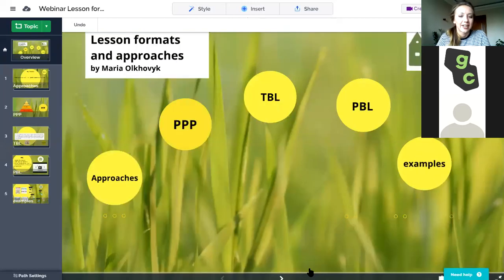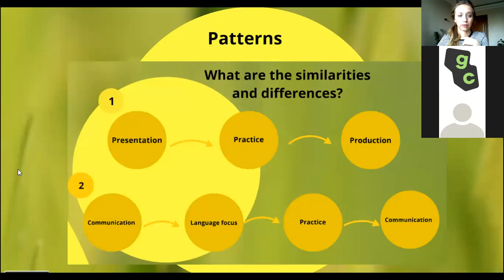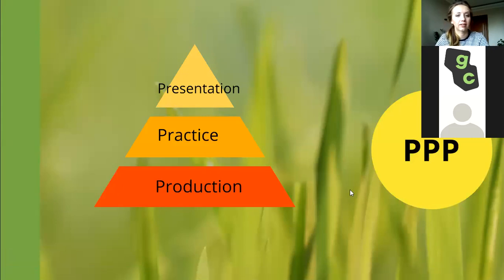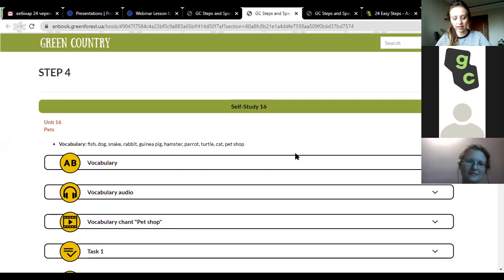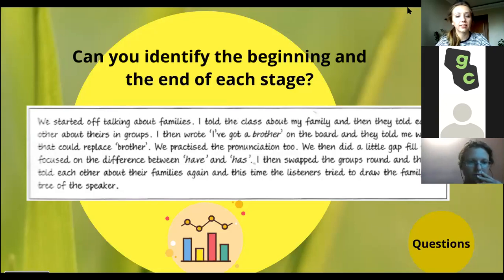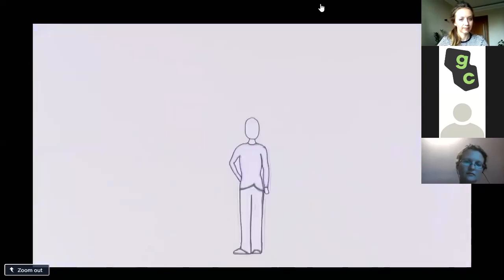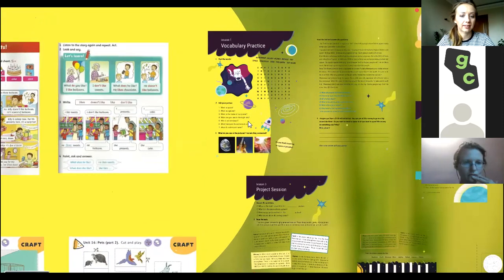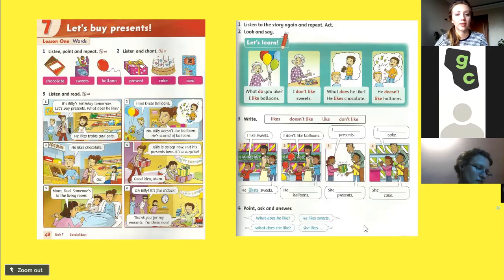Уроки англійської за PPP, TBL чи PBL - що обрати? | Вебінар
Запис безкоштовного вебінару від викладача Green Country на тему ➡️ : "Уроки англійської за PPP, TBL чи PBL - що обрати?". Мова вебінару: англійська

Протягом вебінару детально знайомимось з такими форматами уроків:

1️⃣ PPP - presentation, practice, production;
2️⃣ TBL - task based learning;
3️⃣ PBL - project based learning.

Спікер вебінару - Марія Павлюс:

✅ 12 років досвіду викладання;
✅  співавторка серії підручників 24 Easy Steps;
✅  спікер серії внутрішніх тренінгів для викладачів Грін Кантрі.